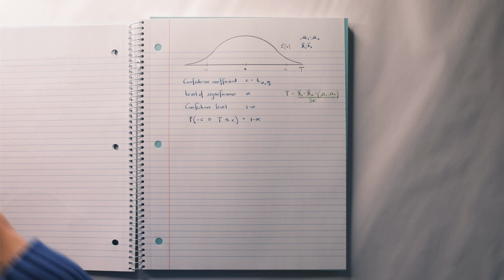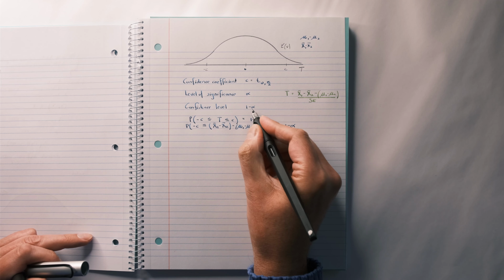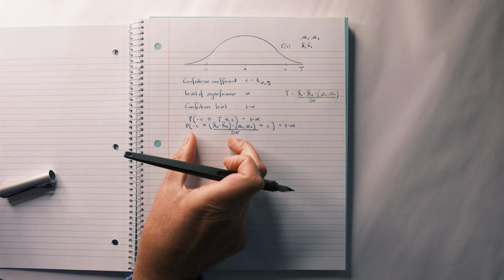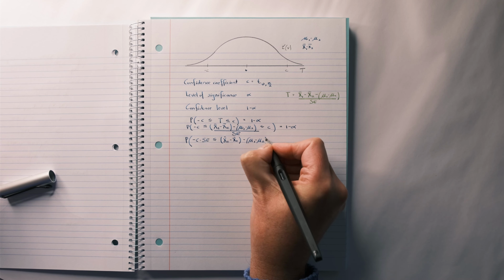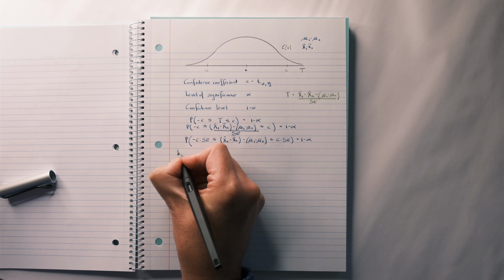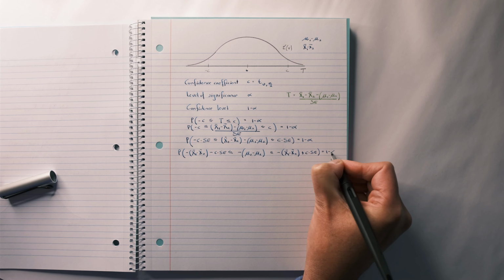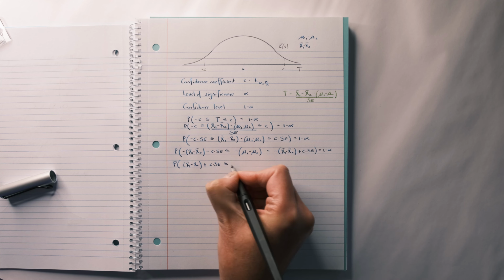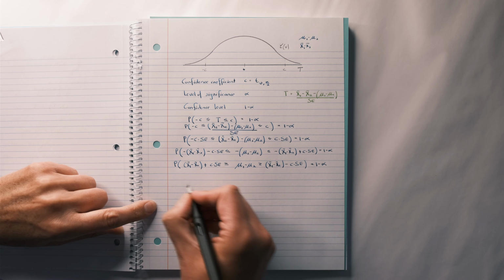Confidence intervals for t tests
In this short video I show you how to think about the confidence intervals around the difference in means for t tests.

The video contains a derivation of the expression that we use to calculate the confidence intervals given a level of confidence.